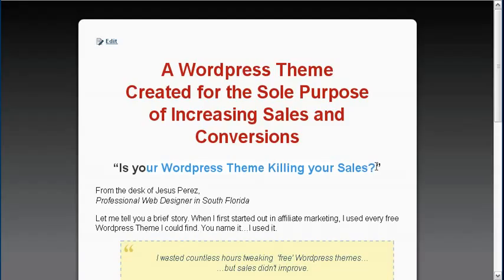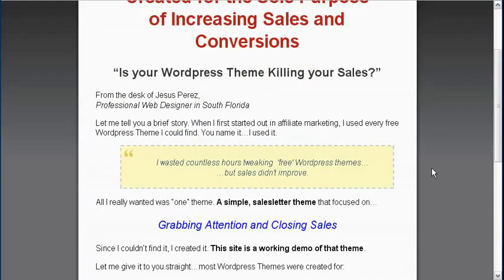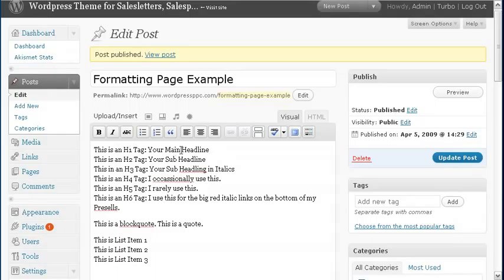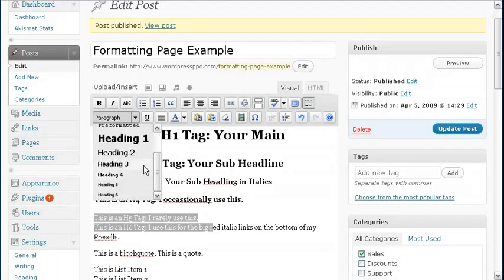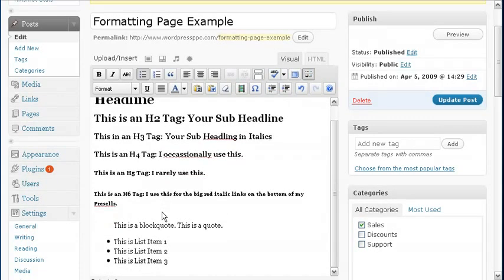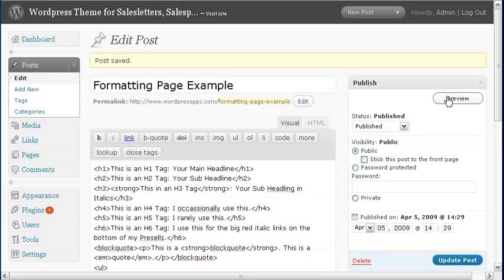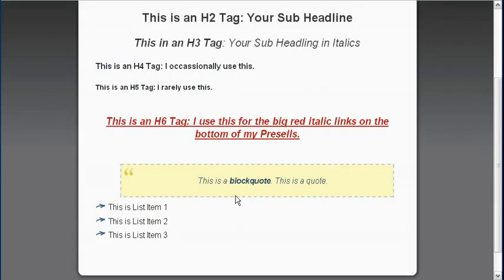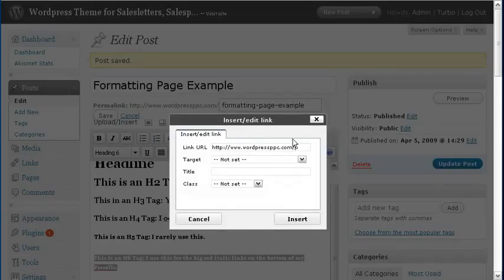Wordpress for Salesletters, Salespages.wmv